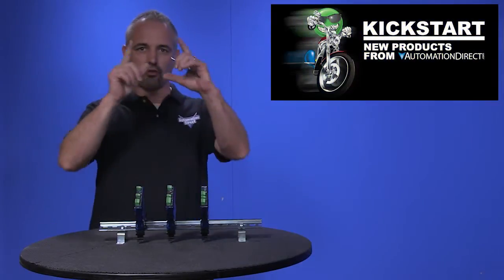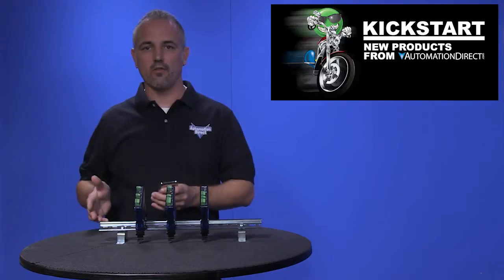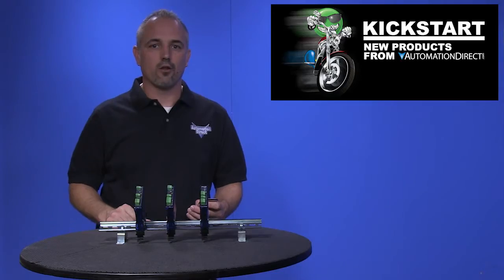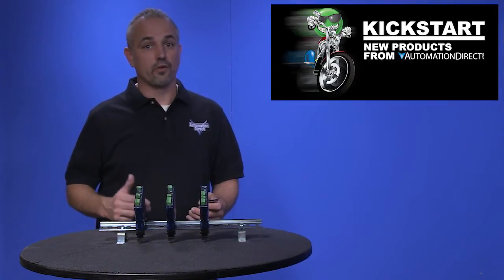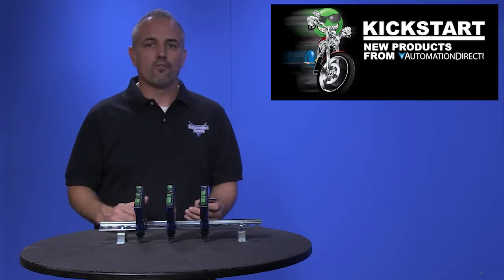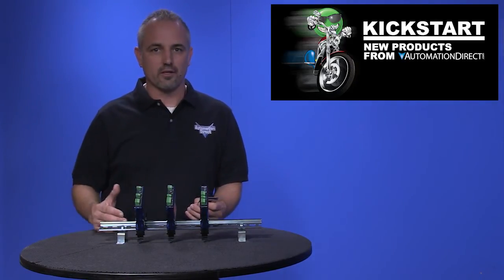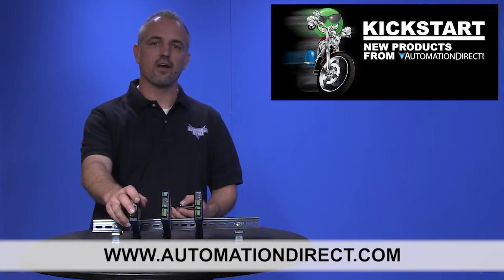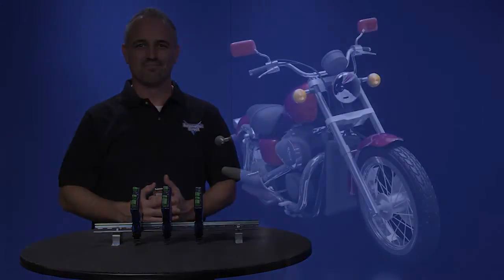Potentiometer and Bipolar Signal Conditioners from KickStart at AutomationDirect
(VID-PS-0003) - AutomationDirect has expanded its line of signal conditioners to include potentiometer and bipolar signal conditioners to solve various interface problems between PLCs and analog input devices.

The FC-P3 is a 24 VAC/VDC potentiometer input to isolated analog output signal conditioner designed to convert resistive signals from a 10 kilohm potentiometer to a 4-20 mA signal. The module is field-configurable for 3-wire potentiometer/slidewire inputs and can be scaled down to a minimum 10% of the potentiometer being used. Switch selectable, analog output options range from 0-20 mA to 0-10 V.

Additional FC series signal conditioners include bipolar input-to-unipolar output and unipolar input-to-bipolar output models. Models are field-configurable and useful to eliminate ground loops and interfacing sensors to PLC analog input modules. Input and output signal levels are selected via DIP switches and input OFFSET and SPAN adjustments are customizable to a percentage of the full scale via a pushbutton on the front panel.

The FC series signal conditioners are designed with a slim-line plastic housing which includes an integral 35mm DIN rail mounting adapter, LED indication, and removable screw terminal blocks for easy installation and wiring. With prices starting at $115, these units are cULus listed and CE marked and are backed with a one-year warranty.

Related AutomationDirect.com part numbers: FC-P3, FC-B34, FC-35B